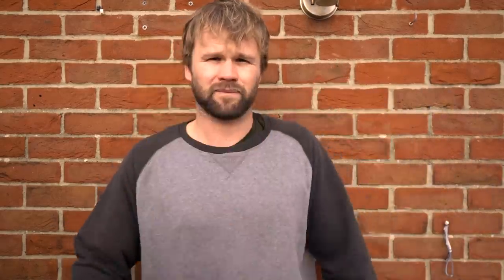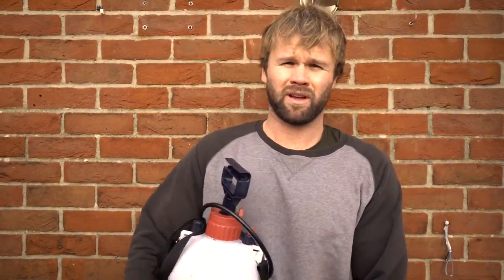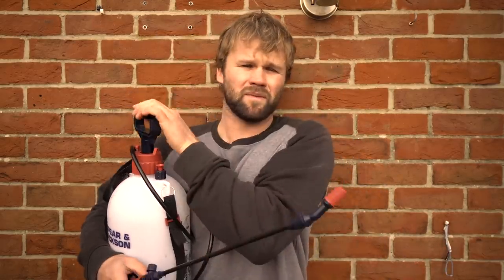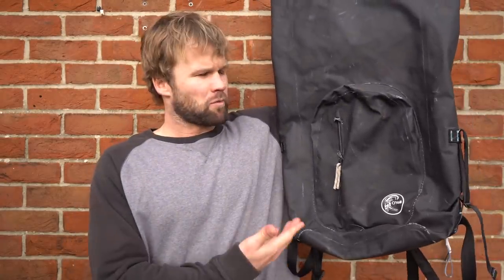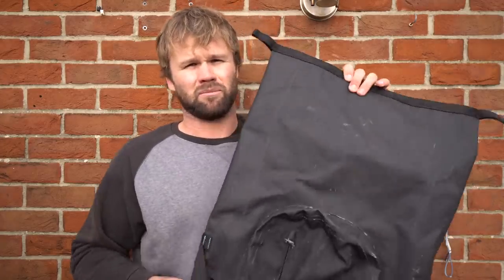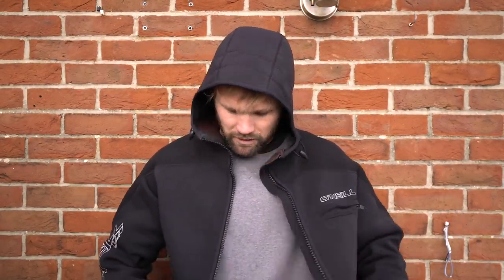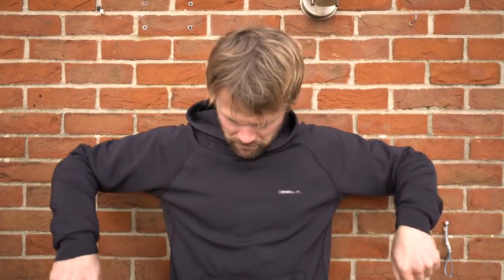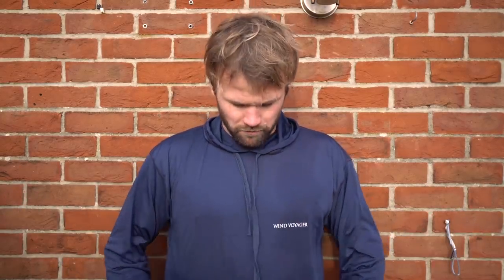Must have Kitesurf accessories 2019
My favourite must have kitesurf accessories I want to share with you to help enjoy your sessions more!